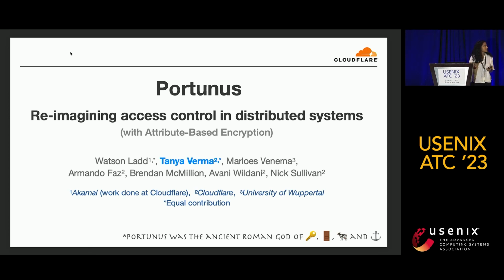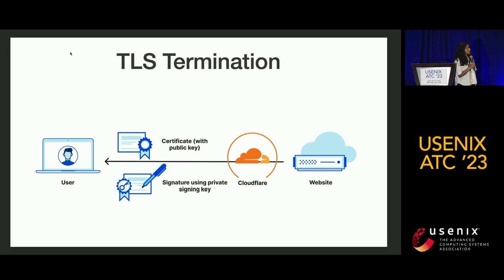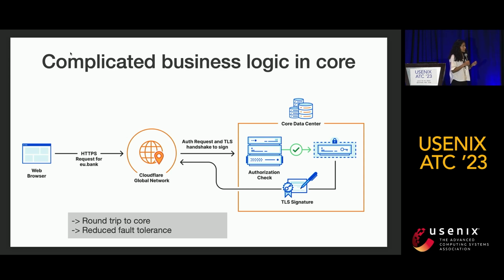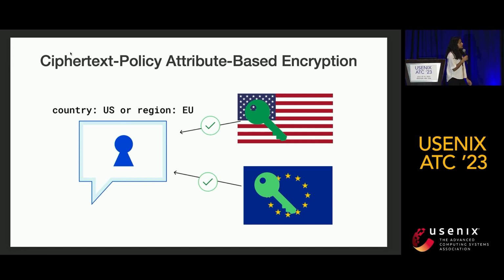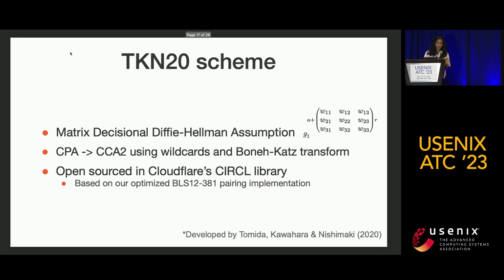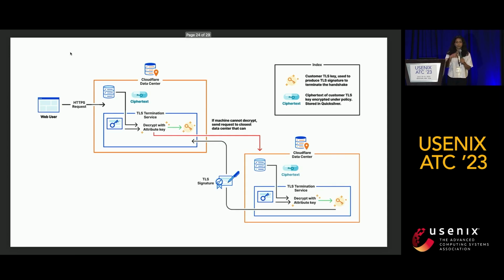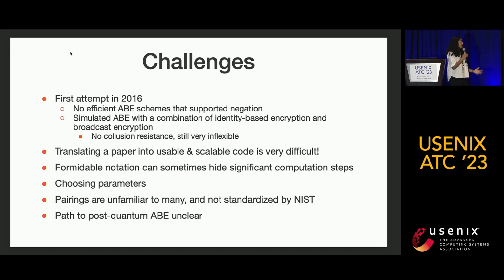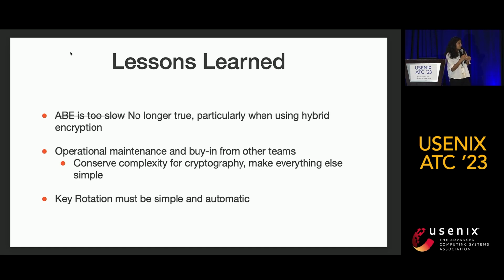USENIX ATC '23 - Portunus: Re-imagining Access Control in Distributed Systems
TLS termination, which is essential to network and security infrastructure providers, is an extremely latency-sensitive operation that benefits from access to sensitive key material close to the edge. However, increasing regulatory concerns prompt customers to demand sophisticated controls on where their keys may be accessed. While traditional access-control solutions rely on a highly-available centralized process to enforce access, the round-trip latency and decreased fault tolerance make this approach unappealing. Furthermore, the desired level of customer control is at odds with the homogeneity of the distribution process for each key. To solve this dilemma, we have designed and implemented Portunus, a cryptographic storage and access control system built using a variant of public-key cryptography called attribute-based encryption (ABE). Using Portunus, TLS keys are protected using ABE under a policy chosen by the customer. Each server is issued unique ABE keys based on its attributes, allowing it to decrypt only the TLS keys for which it satisfies the policy. Thus, the encrypted keys can be stored at the edge, with access control enforced passively through ABE. If a server receives a TLS connection but is not authorized to decrypt the necessary TLS key, the request is forwarded directly to the nearest authorized server, further avoiding the need for a centralized coordinator. In comparison, a trivial instantiation of this system using standard public-key cryptography might wrap each TLS key with the key of every authorized data center. This strategy, however, multiplies the storage overhead by the number of data centers. Deployed across Cloudflare's 400+ global data centers, Portunus handles millions of requests per second globally, making it one of the largest deployments of ABE.